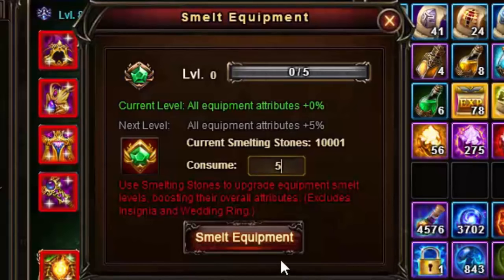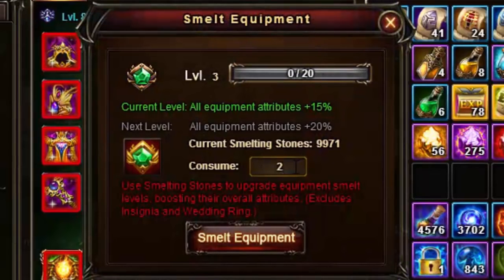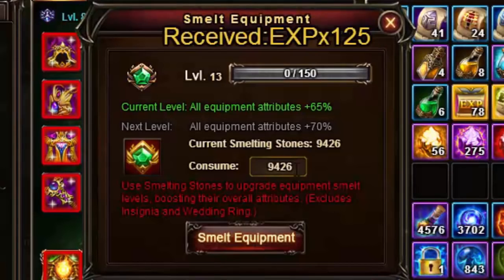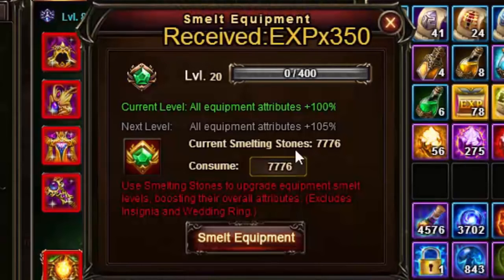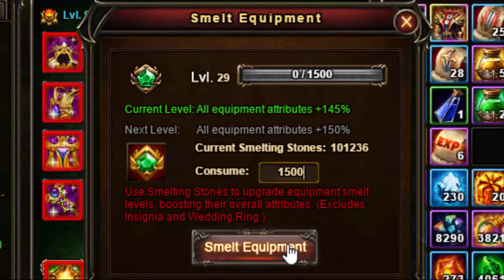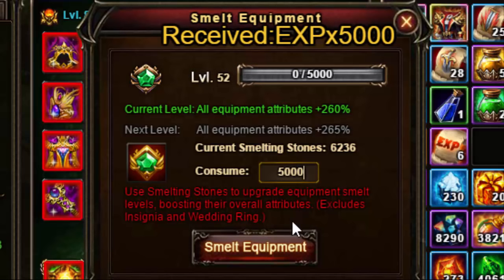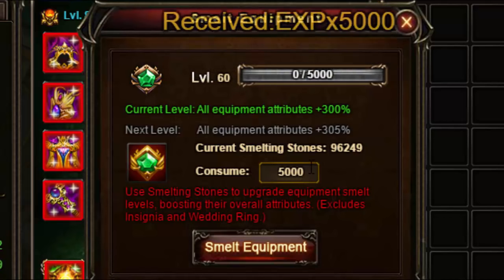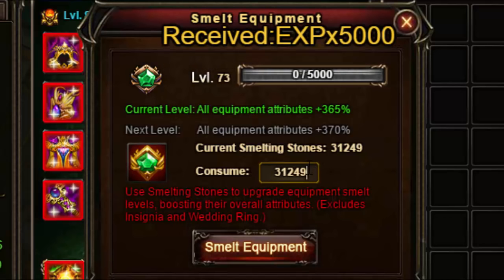Wartune Info - Smelt Equipment Costs from Level 1 to 83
Please don't ask for access to the test server. Smelting Stone quantities are currently unrealistic for regular servers. Tabled listing of all the smelting cost are on the DolyGames Wartune blog

Wartune DolyGames.com Commentary + Gameplay / Let's Play/ Walkthrough / Playthrough. "Wartune Info - Smelt Equipment Costs from Level 1 to 83"